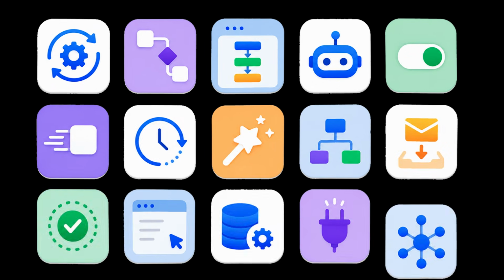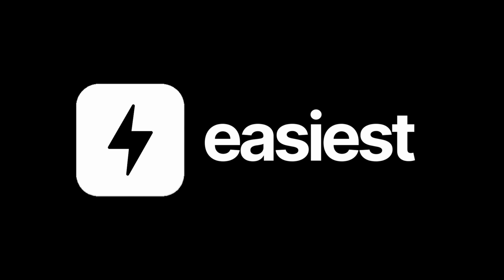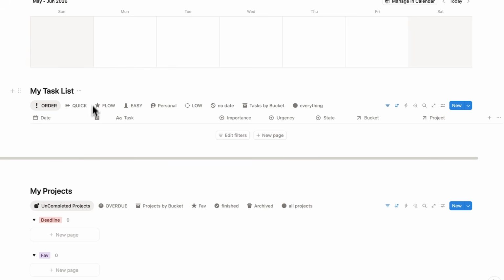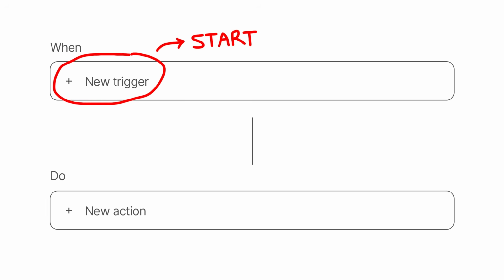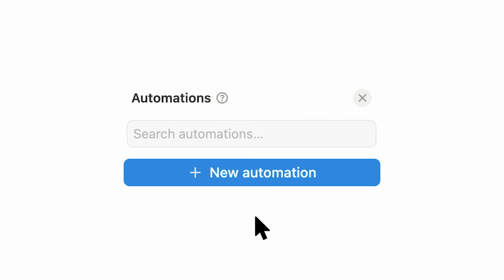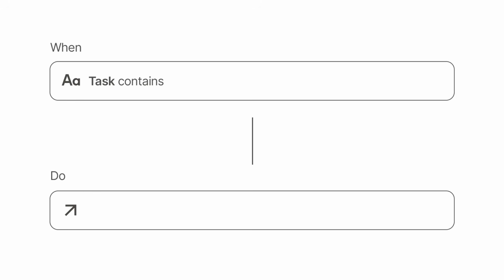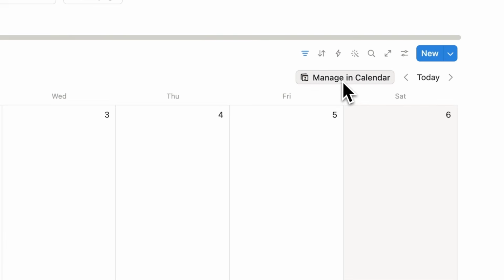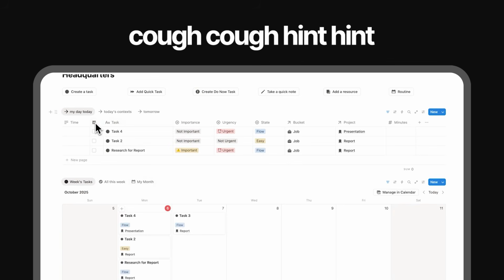Notion Automations (Explained in 60 Seconds)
Note: Notion Automations may require a paid Notion plan.

Notion Automations can be incredibly powerful if you know how to set them up and what to use them for. So, in today's video I explain how to create Notion Automations in under 60 seconds.

The rise of Automation Tools are growing rapidly, but most automation softwares and examples are overly-complicated and incredibly overwhelming. The truth is you can achieve some really impressive automations right inside of Notion in only a few clicks.

So here is everything you need to know about Notion Automations, explained in only 1 minute, perfect if you use Notion everyday or if you're new to Notion.